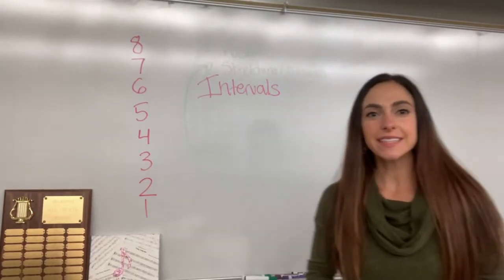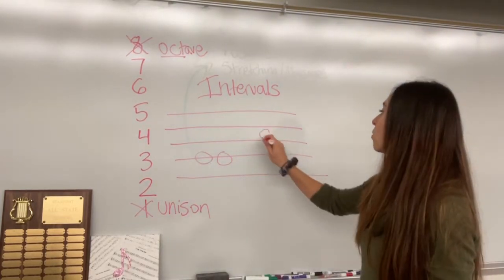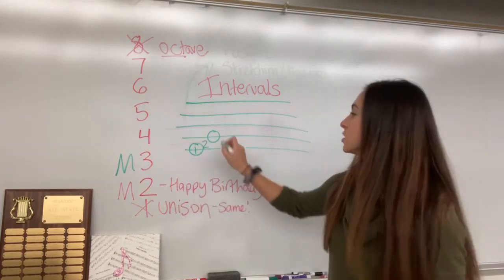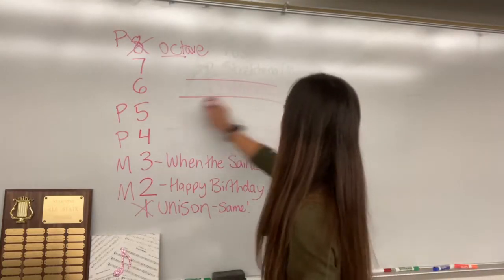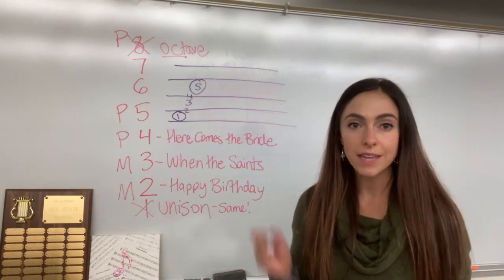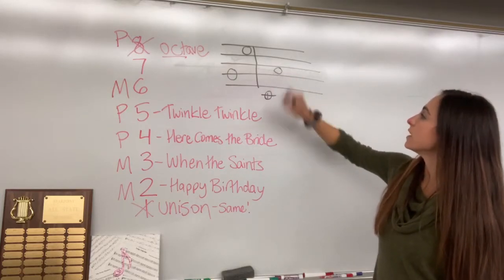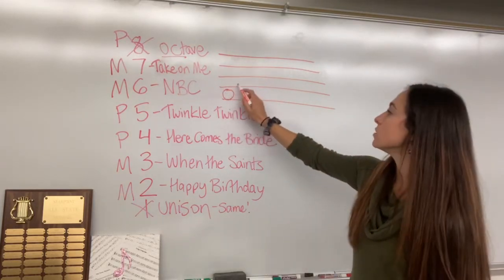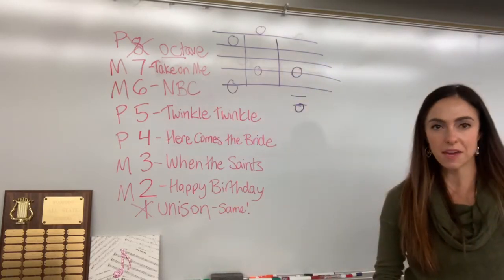Intervals: Diatonic- Part 1